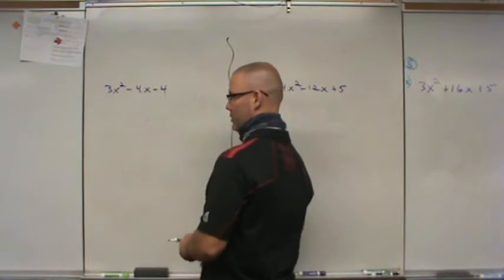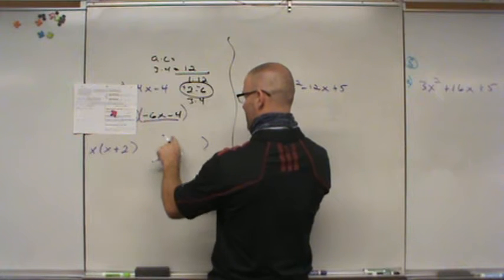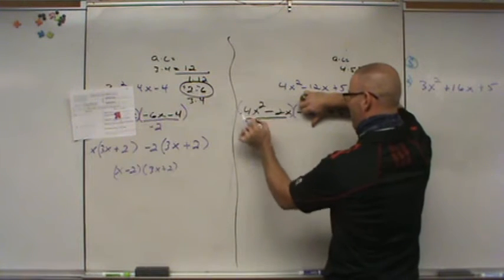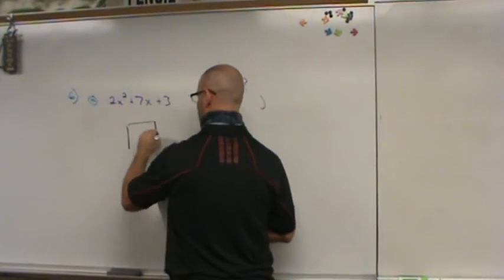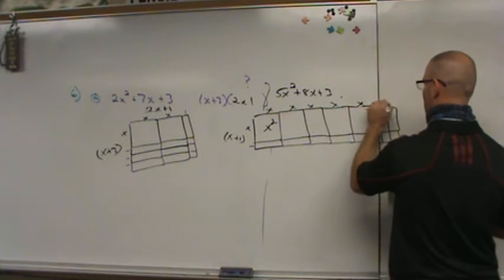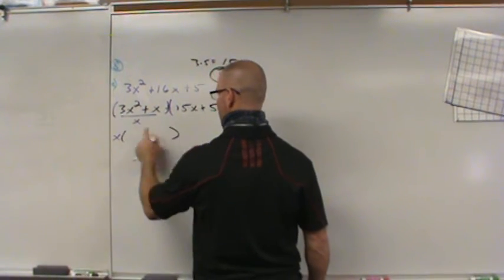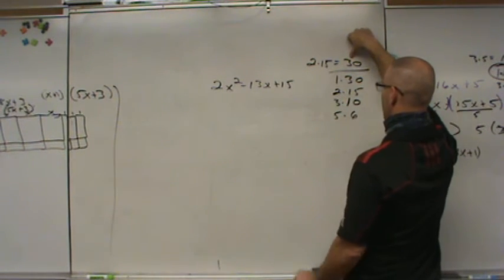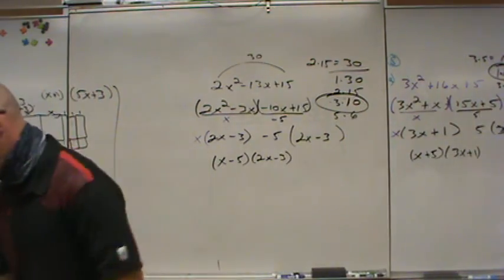M2 2.8 TASK and FBG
This video covers the two examples of how to factor a quadratic function when the "A" value is not 1. It also covers problems 6 and 8 from the 2.8 TASK which are more examples of the process.